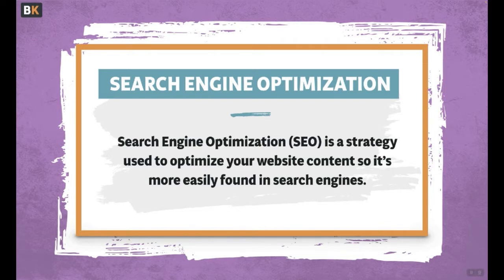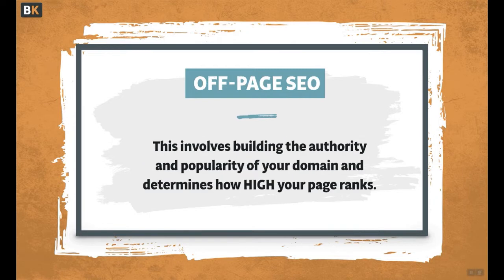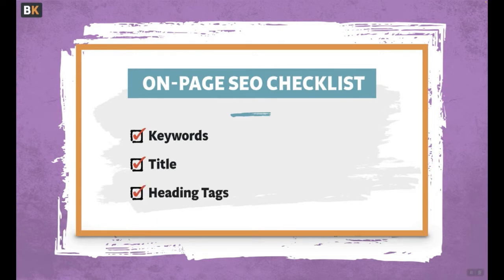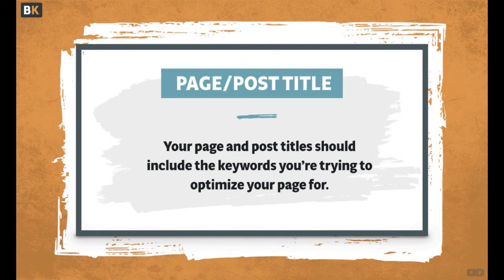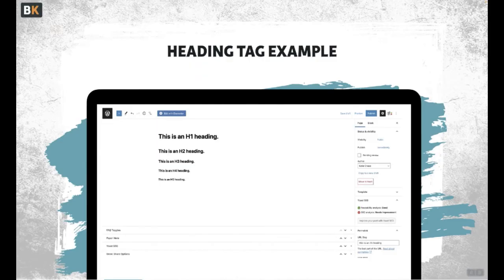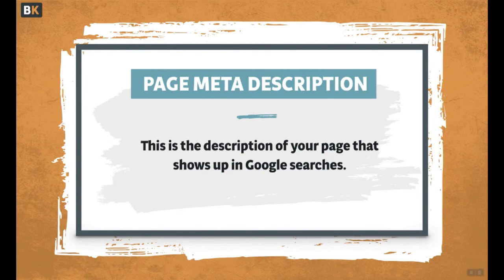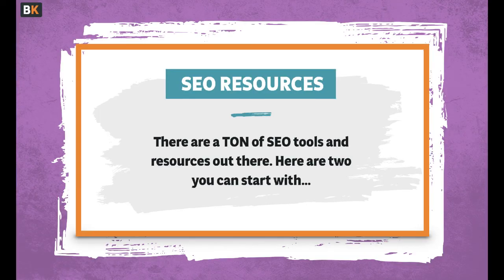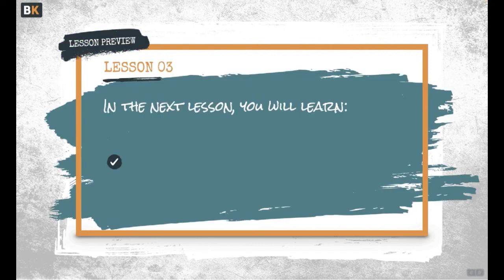BOMU: Websites - M3 L2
Lesson 2: Optimizing for Traffic
Your website can’t do its job if no one is visiting it! Learn how to optimize your website to bring in more traffic.